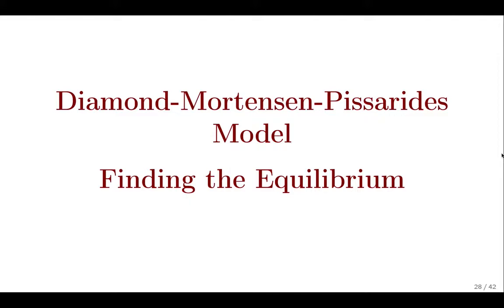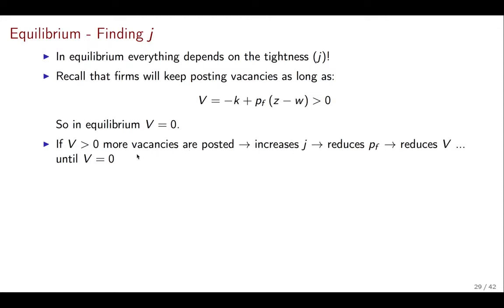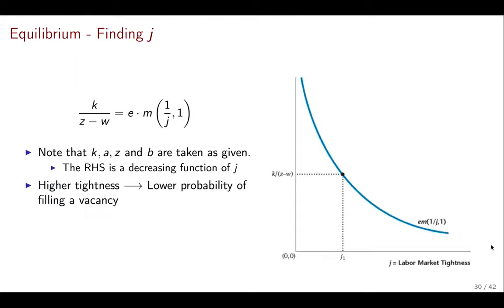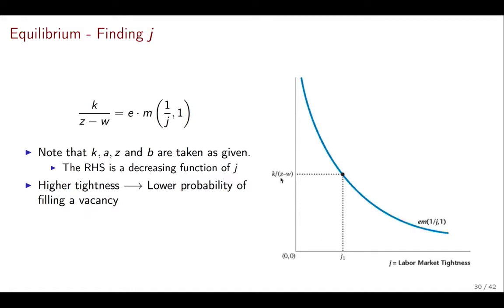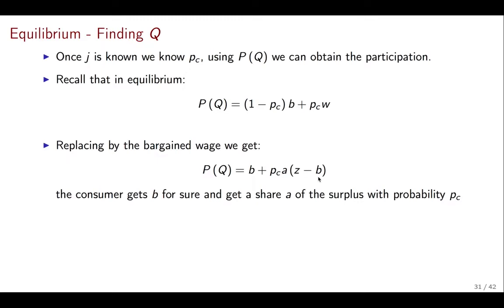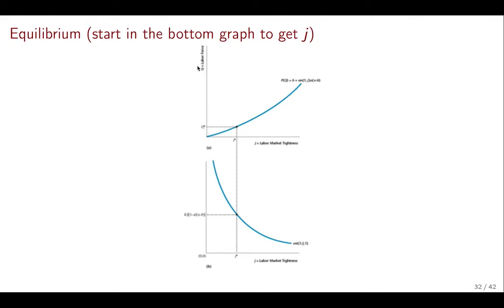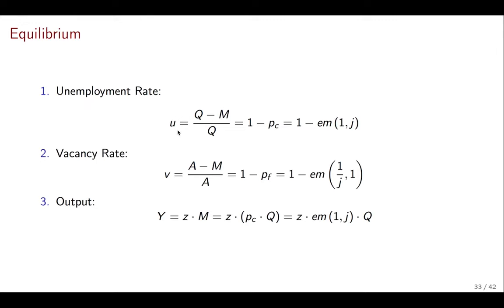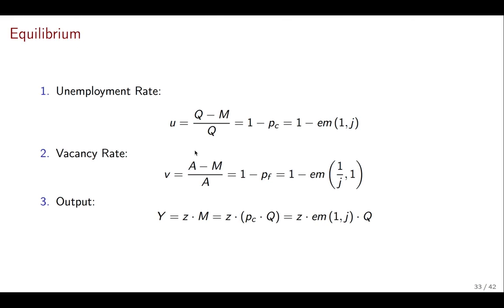ECON 2221 Labor Search 9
The DMP Model: Finding the equilibrium variables - Market tightness